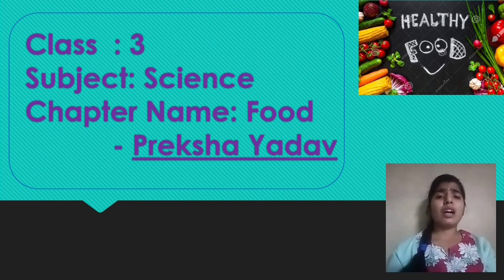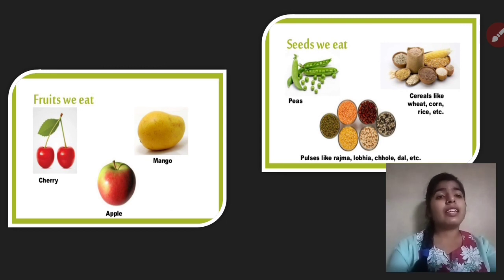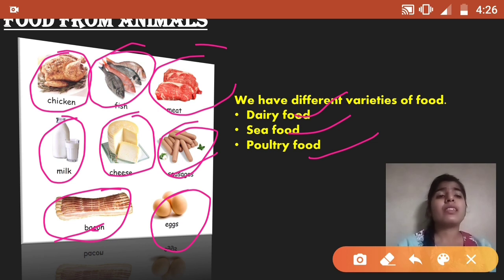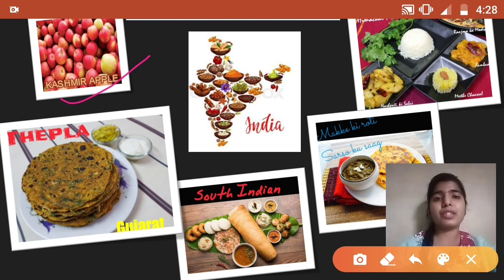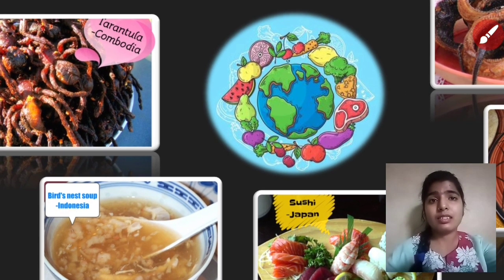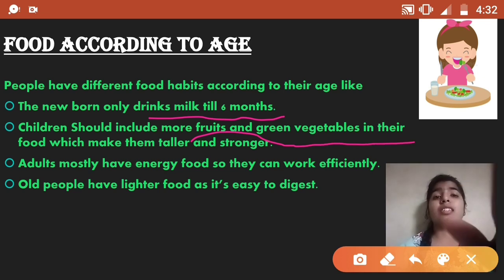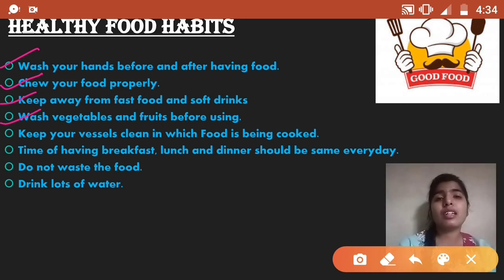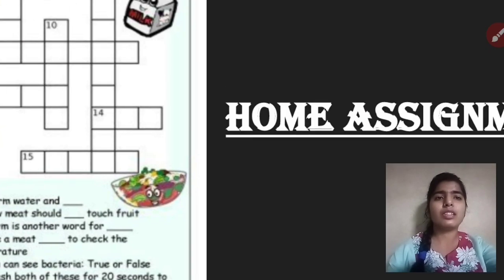Class 3, Subject - Science , Topic - Food (part2), Preksha Yadav